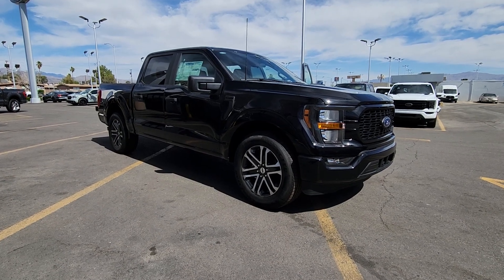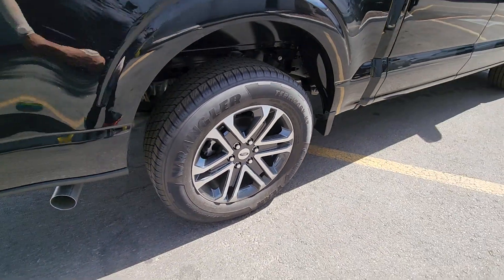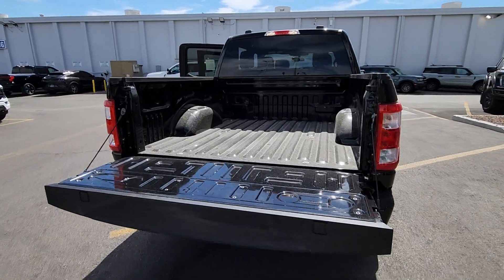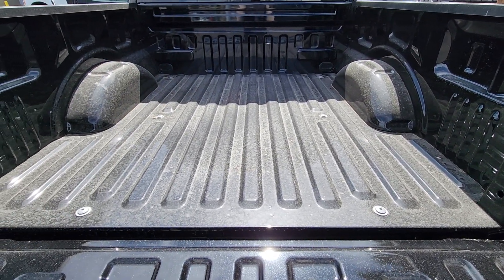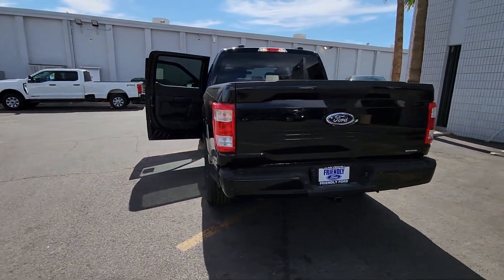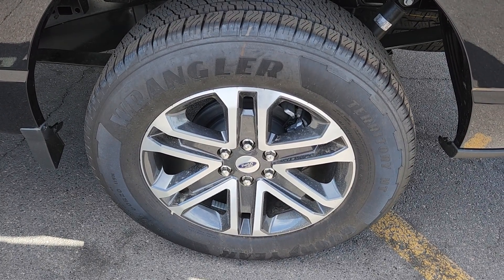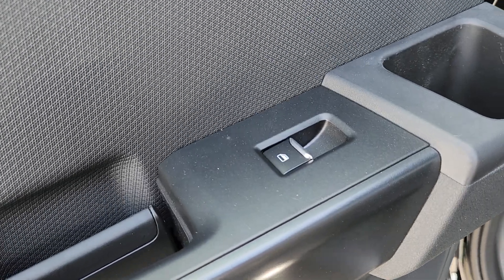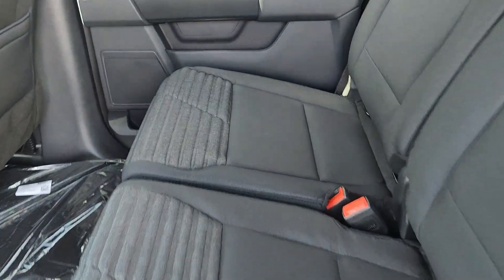New 2023 Ford F-150 XL Las Vegas, Bullhead City, St. George, Havasu, Pahrump, NV 200466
Black Metallic New 2023 Ford F-150 XL  available in Las Vegas, Nevada at Friendly Ford. Servicing the Bullhead City, St. George, Havasu, Pahrump, NV area.

Friendly Ford
660 N Decatur Blvd

$750 off MSRP! Agate Black Metallic 2023 Ford F-150 XL RWD 10-Speed Automatic 2.7L V6 EcoBoost